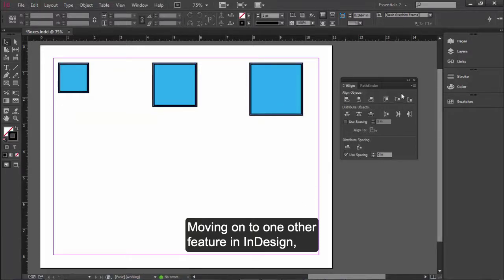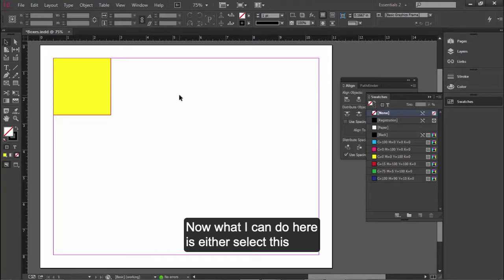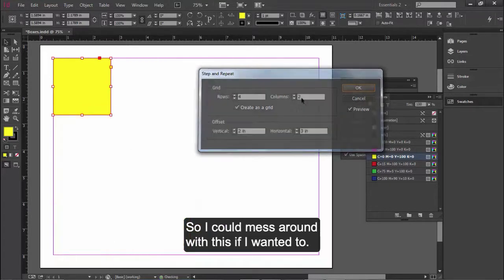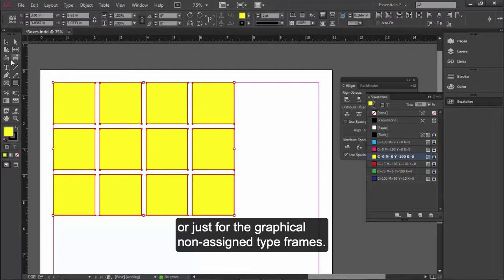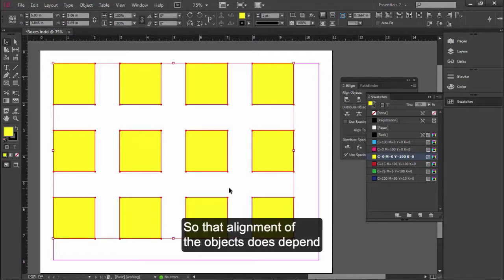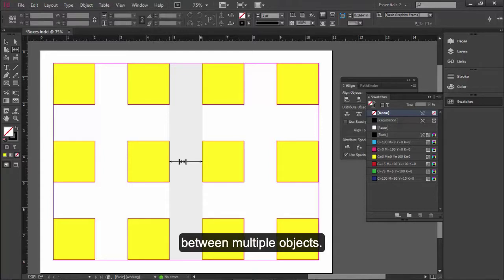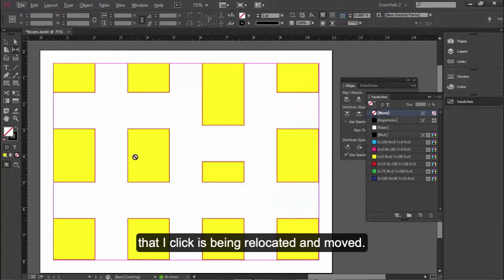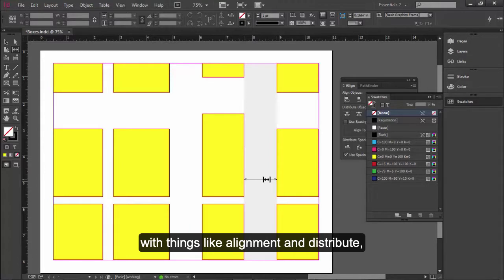Live Distribute and the Gap tool in InDesign cc